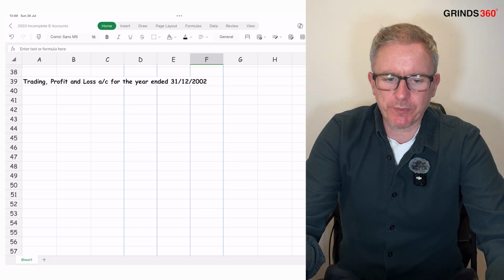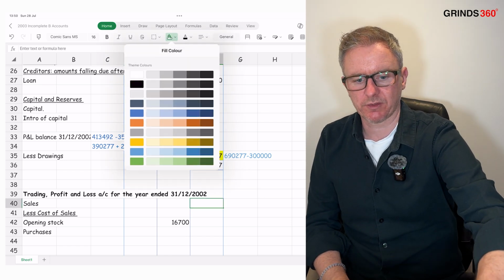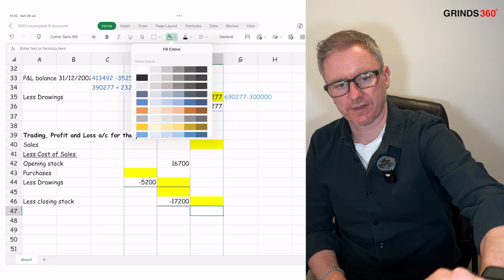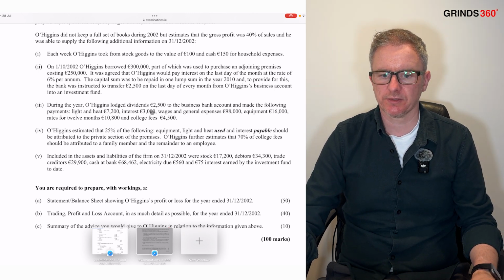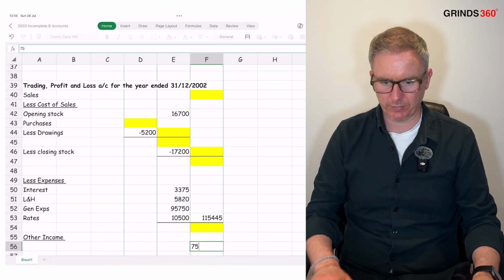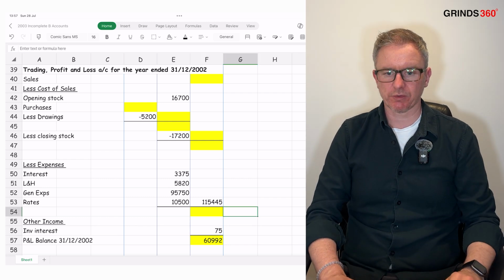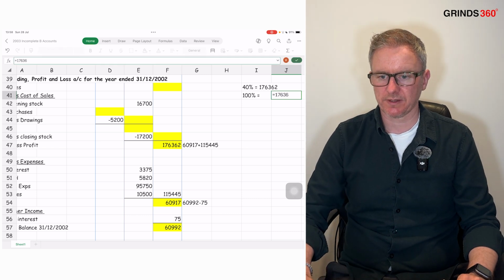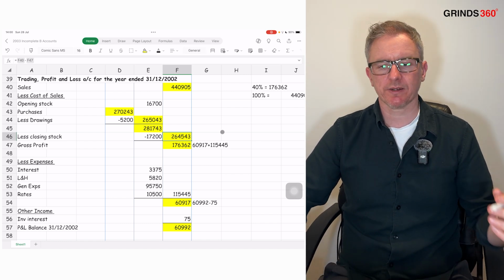Incomplete Records B - Trading & P&L Account | Leaving Cert Accounting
In this video, James O'Loughlin dives into Incomplete Records B and show you how to prepare a Trading and Profit & Loss Account for the Leaving Cert Accounting exam. Learn step-by-step how to handle missing financial information, calculate gross profit, and create an accurate P&L account. Perfect for students looking to understand one of the most challenging topics in accounting.

Overview of calculating profit in incomplete records: 00:00:01
Using opening stock in calculations: 00:01:02
Handling drawings and finding the cost of goods available for sale: 00:02:05
Using closing stock and cost of sales: 00:02:37
Dealing with expenses and adjustments: 00:03:40
Handling other income in incomplete records: 00:06:19
Calculating sales based on gross profit percentage: 00:09:30
Working backward from gross profit to determine cost of sales: 00:10:04

📚 Grinds 360 - Your Key to Leaving Cert Accounting Success!
Confused by balance sheets, cash flow statements, or ratio analysis? At Grinds 360, we make Accounting easy to understand with on-demand grinds tailored to help you tackle every topic with confidence.

Get unlimited access to Accounting and ALL other subjects with one subscription. Learn from expert teachers who simplify concepts, provide step-by-step solutions, and share exam-focused strategies to help you excel.

Start mastering Accounting today with Grinds 360! 💼